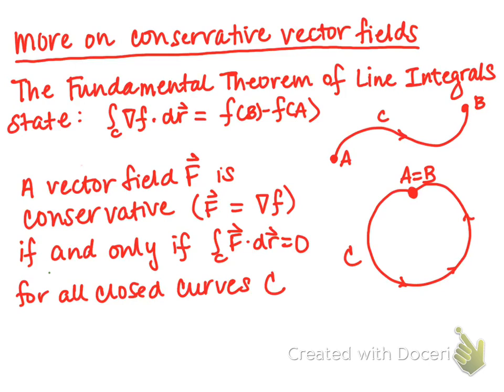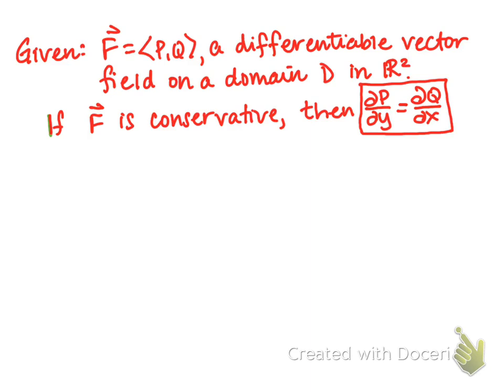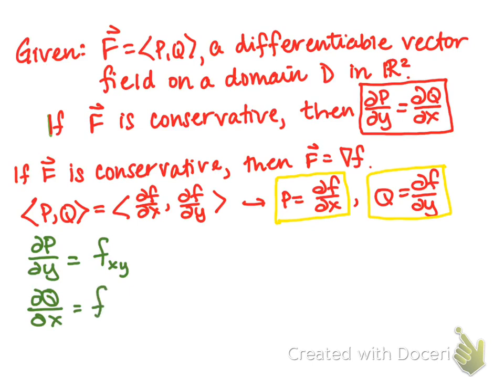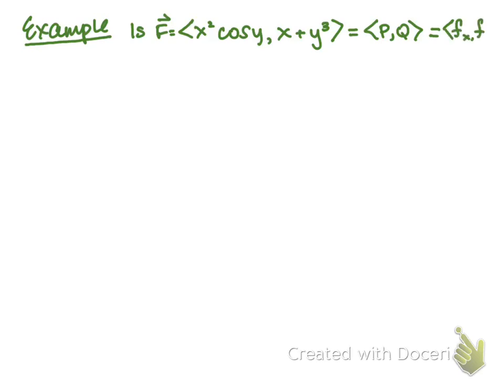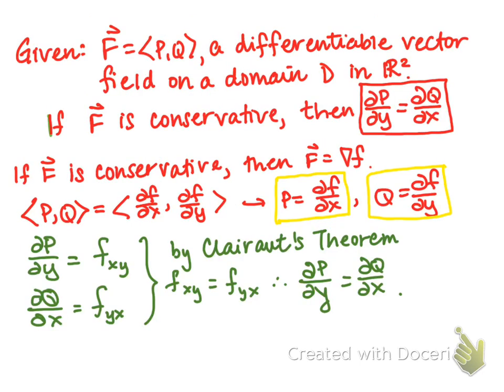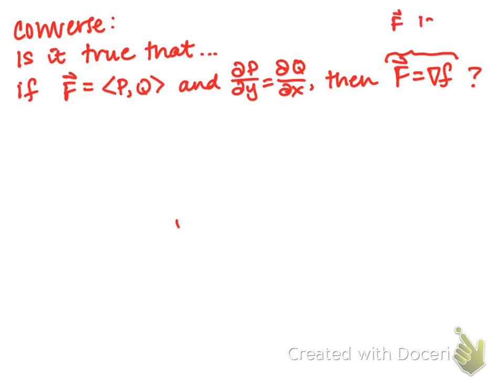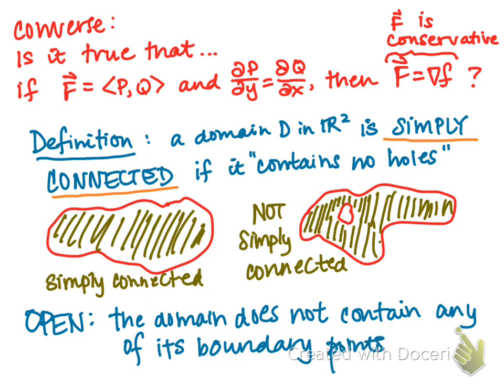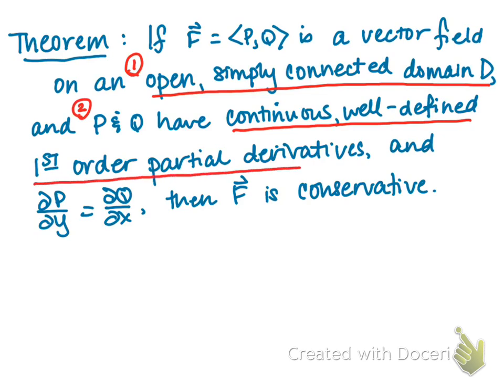§16-3 Conservative Vector Fields 2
Another way to prove a vector field is or is not conservative